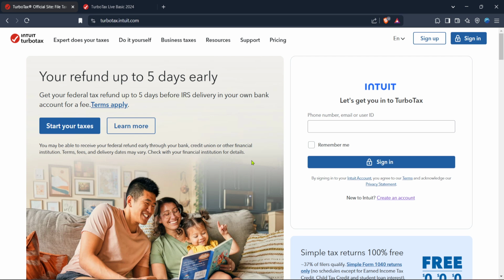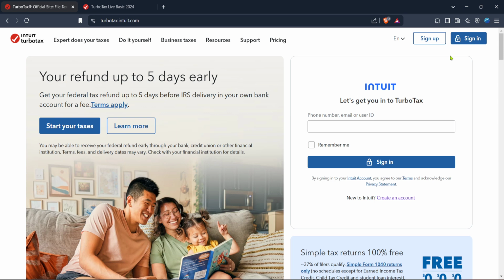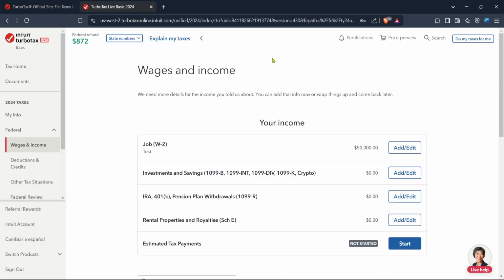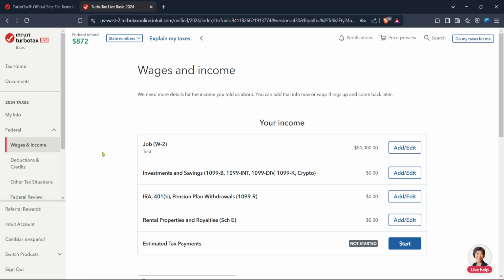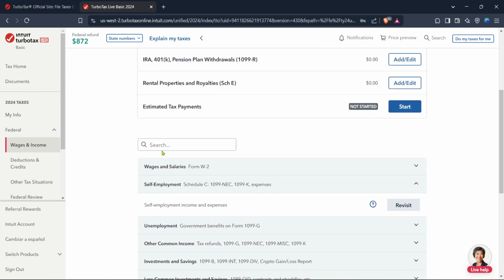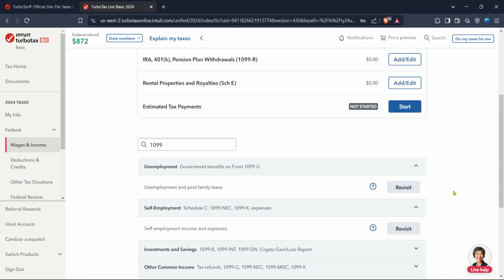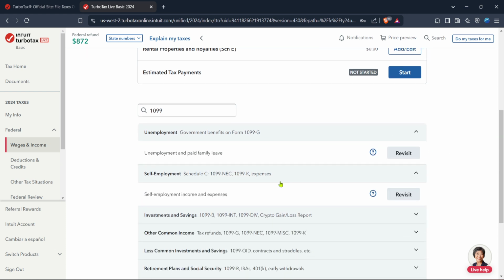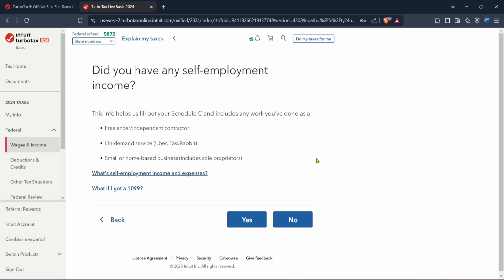How to Enter Form 1099-div for Dividend Distributions in Turbotax (Full 2025 Guide)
In today's video we will show youturbotax,how to report dividends on taxes,how to delete form in turbotax,form 1099-div,1099-div,how to report nondividend distributions on 1040,dividend distributions tax,dividend distributions,dividends distribution,irs form 1099-div,where to report form 1099 div,distributions,dividend income taxation,dividend taxation,how to fill out schedule b form 1040 step by step 2022,taxation of dividends,how to file taxes on turbotax,dividend tax treatment